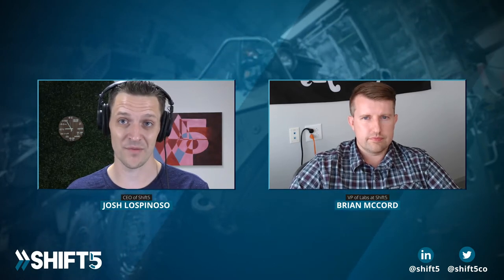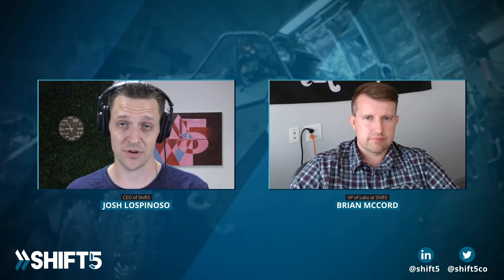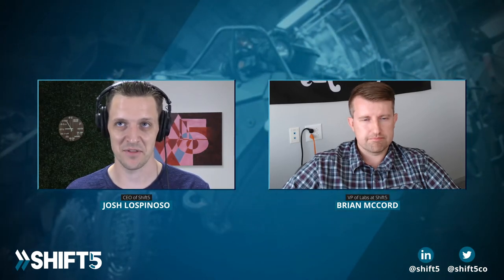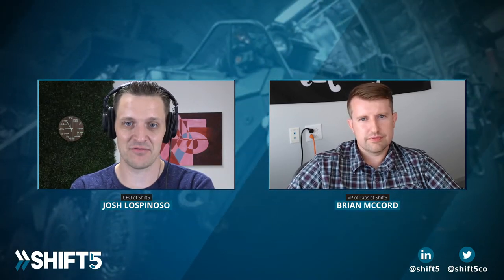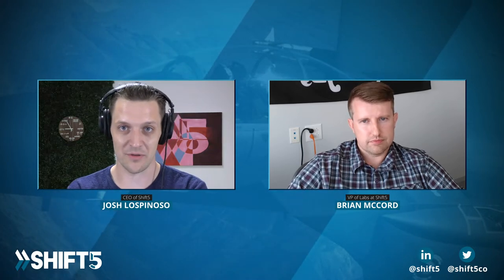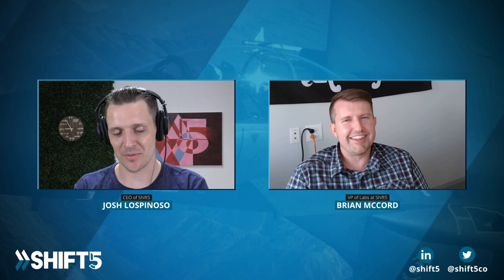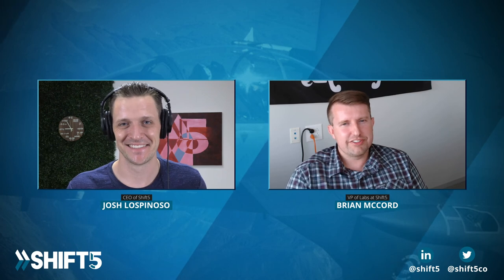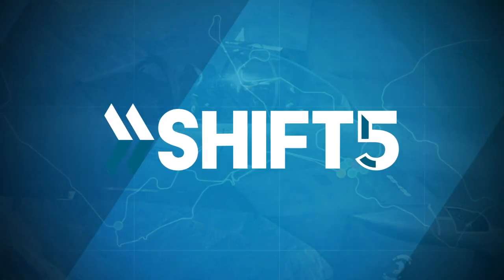Shift5 | Planes, Trains & Tanks | Episode 27: Aircraft Pen Testing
Even though they may not look like it at first glance, aircraft are crammed full of computers. Communications, navigation, monitoring, flight control, fuel, collision avoidance, flight recorders, weather systems, and management systems are all rooted in digital components. Military aircraft have even more. Because aircraft run complicated software and contain many digital interfaces, aircraft cybersecurity has become an increasingly important topic. In this show, special guest Brian McCord discusses just how embedded digital components are into modern aircraft, what cybersecurity threats exist, and how a researcher goes about discovering cybersecurity issues in an aircraft.